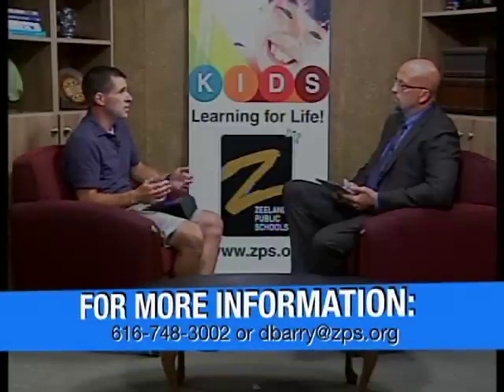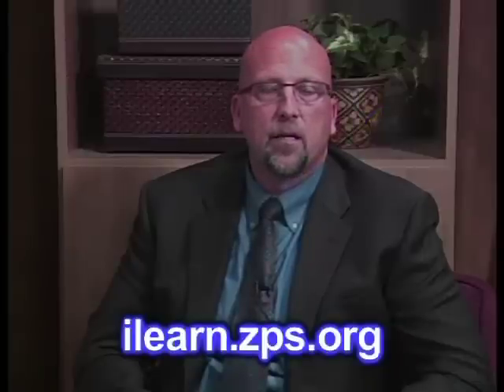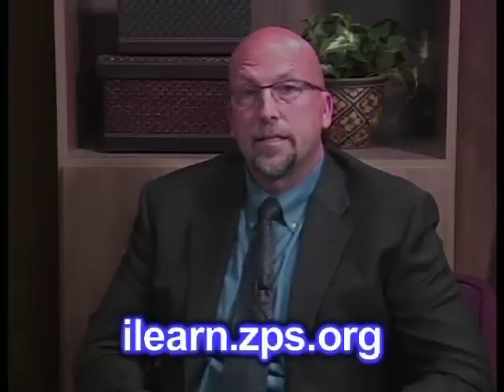iPad rollout 1, zps, classroom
Zeeland Supt Dave Barry interviews Zeeland East High School teacher Tony DiLaura about the use of iPads in Zeeland classrooms